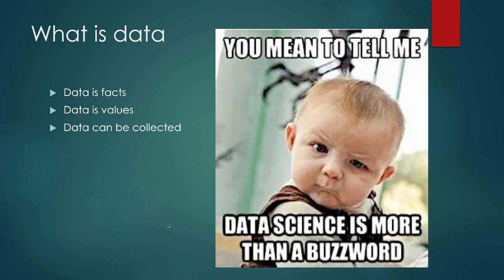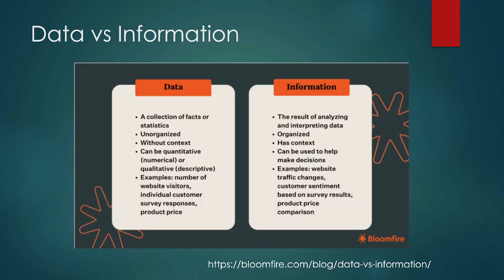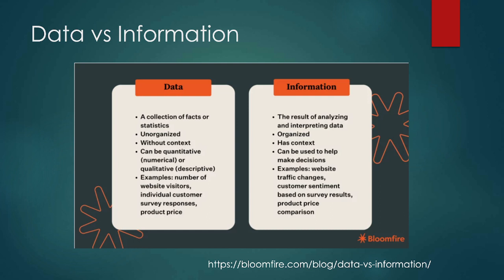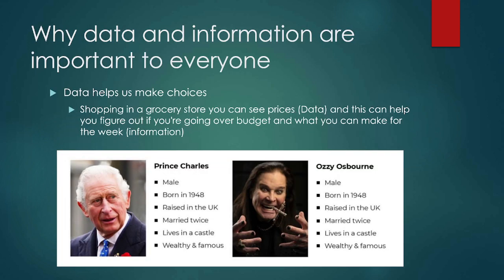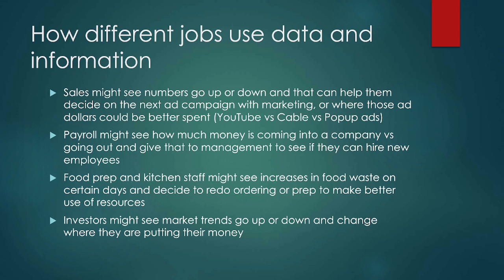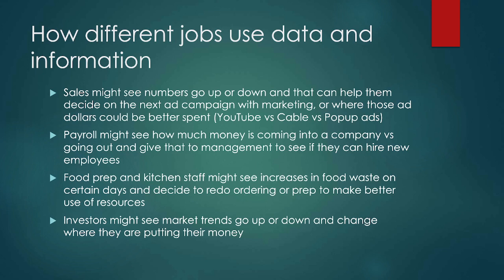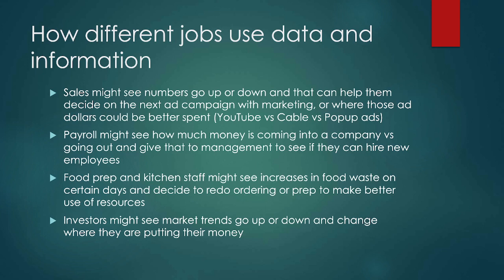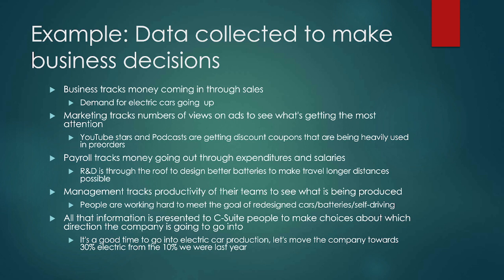CIS113 - Week 1 What is Data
Outcomes:
Able to explain what data is
Able to explain the difference between data and information